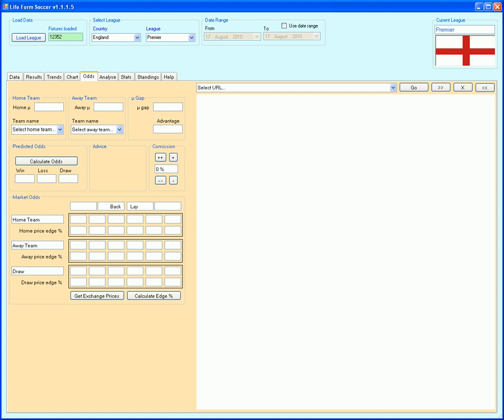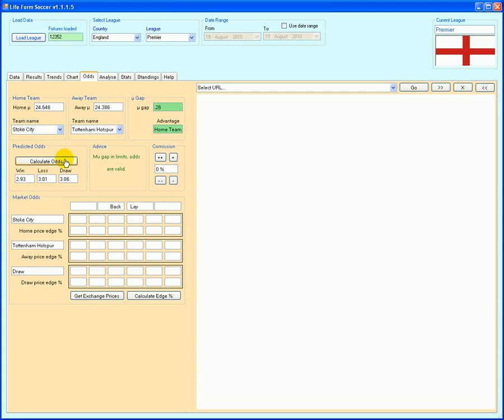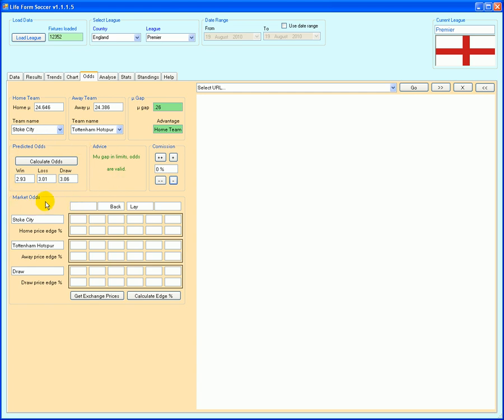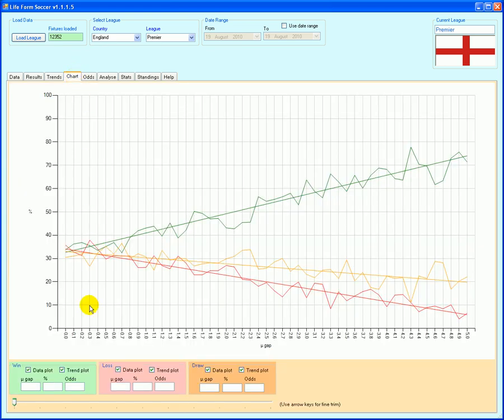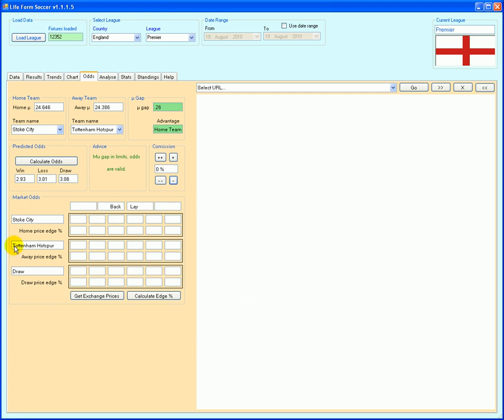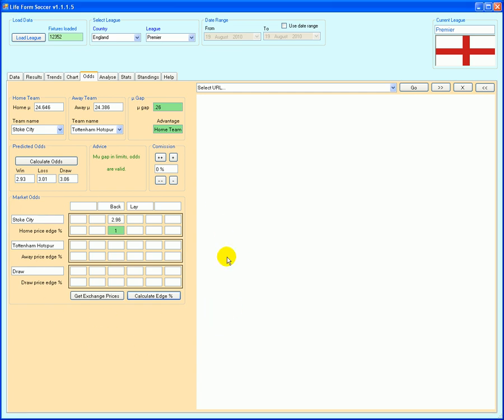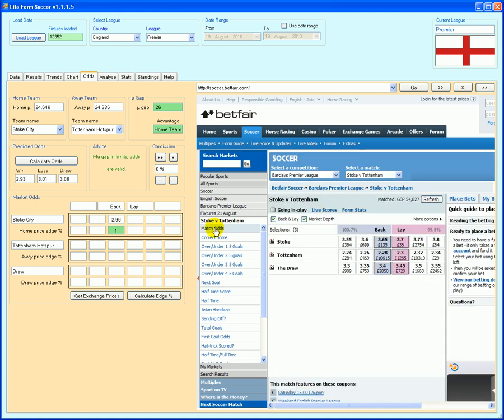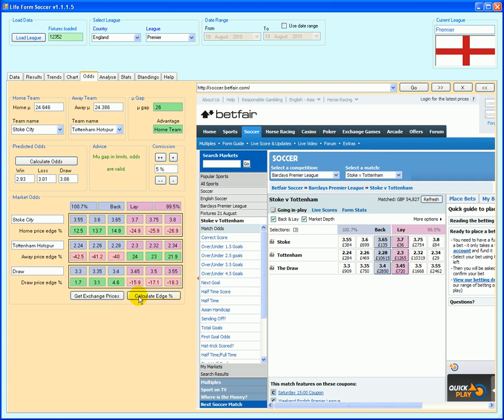Life-Form.com soccer software Odds tab page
Learn how to understand and use information that is displayed on the Odds tab page of your Life-Form.com software to predict the required outcome.